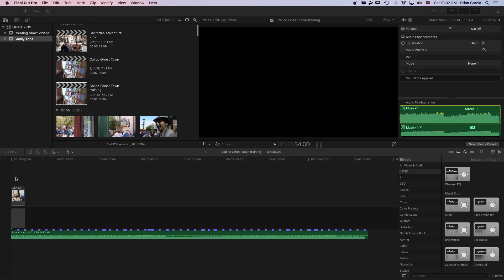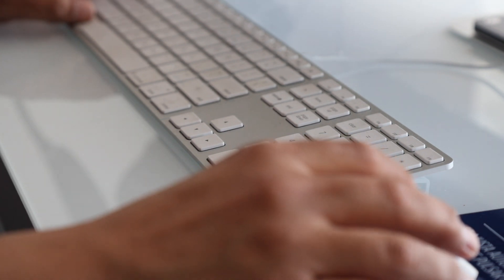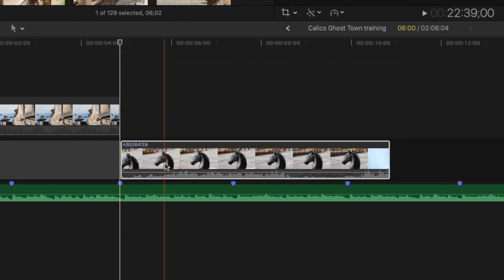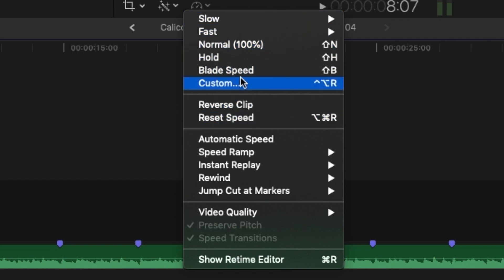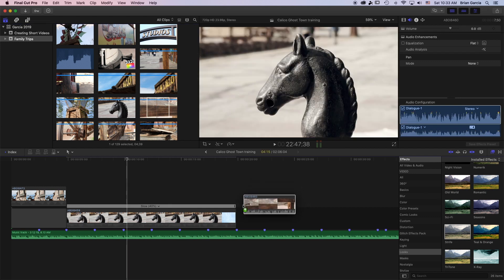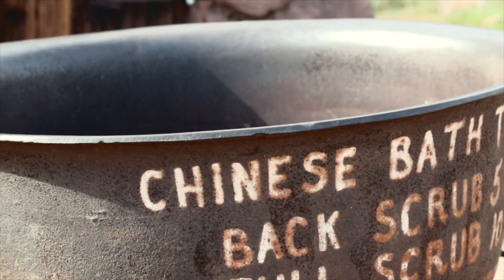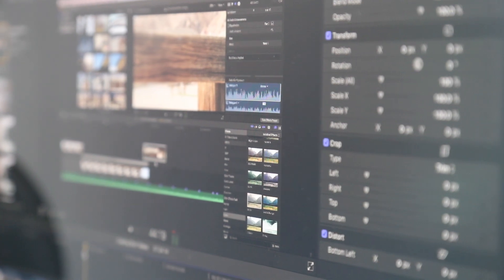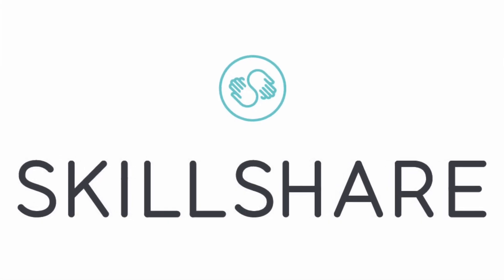Learn Final Cut Pro X 10.4.6 on Skillshare - Introduction Video